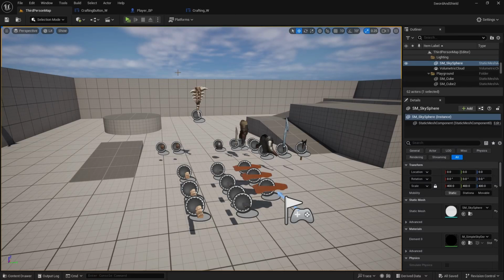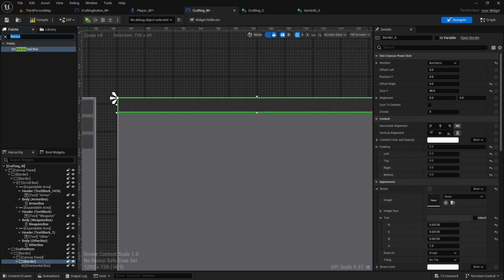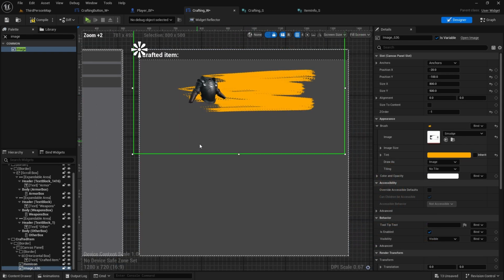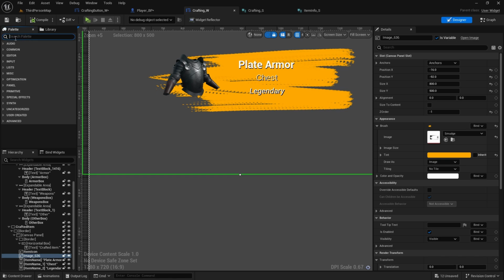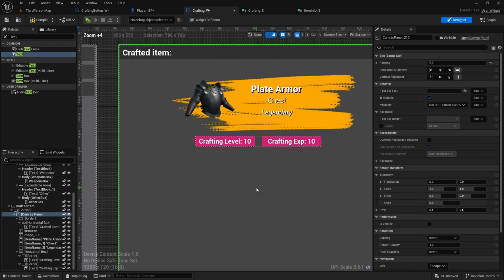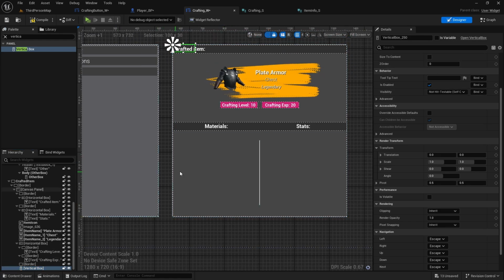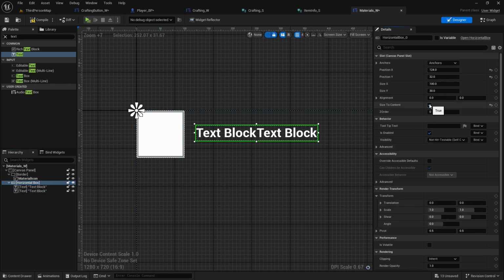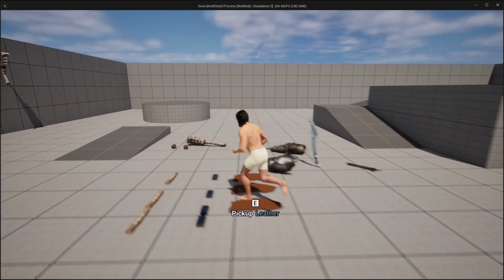RPG Tutorial 36. Crafting widget - displaying crafted item (Unreal Engine 5)